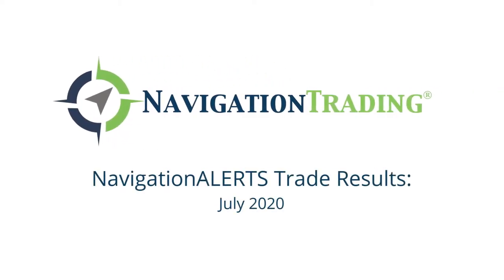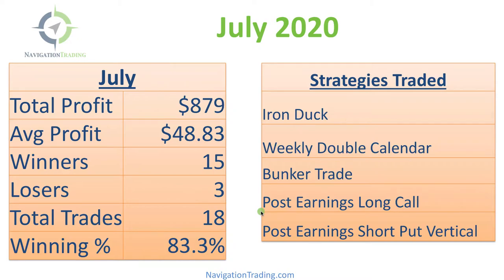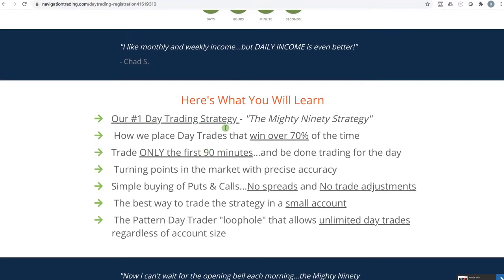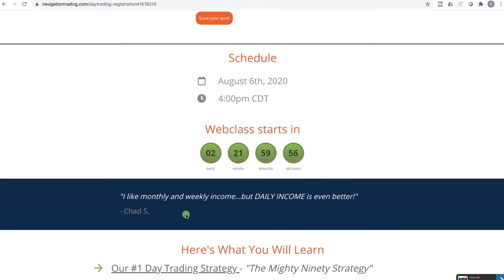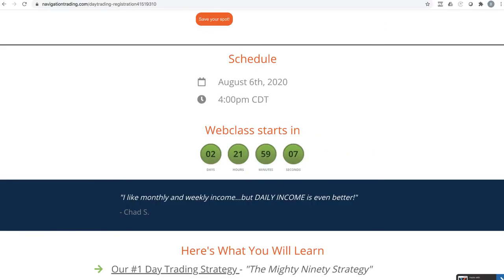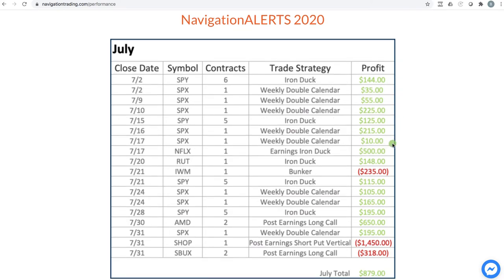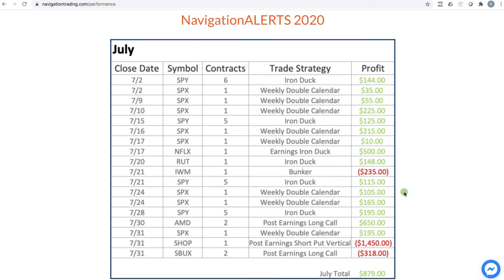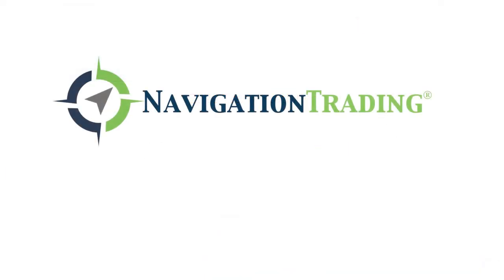NavigationALERTS Trade Results July 2020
July was another profitable month for our Pro Members! We closed 18 trades ... 15 of which were winners, making a total profit of $879.

We traded the following five strategies in the month of July:

• Weekly Double Calendars
• Iron Ducks
• A Bunker Trade
• Post Earnings Long Calls
• A Post Earnings Short Put Vertical

Happy Trading!

YouTube.com/navigationtrading
Facebook.com/navigationtrading